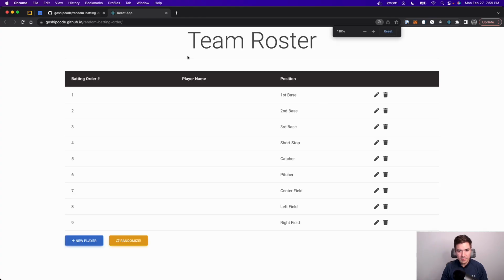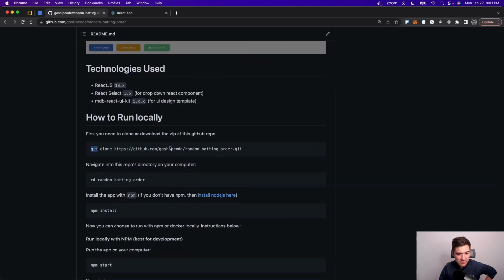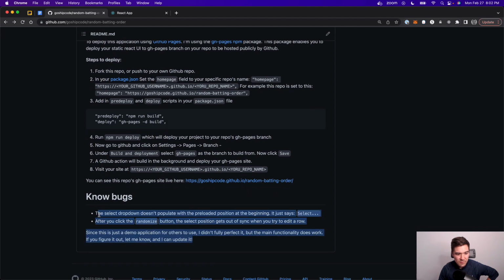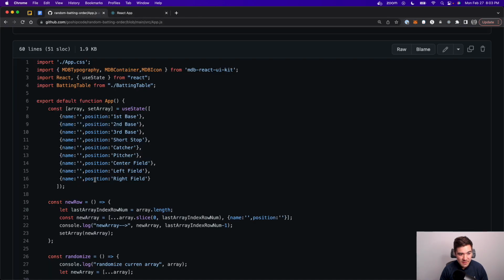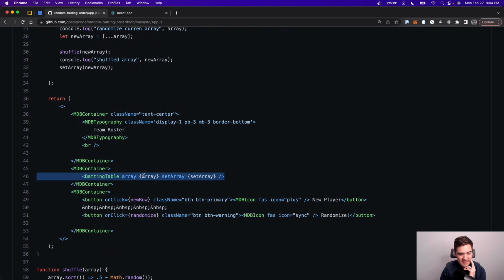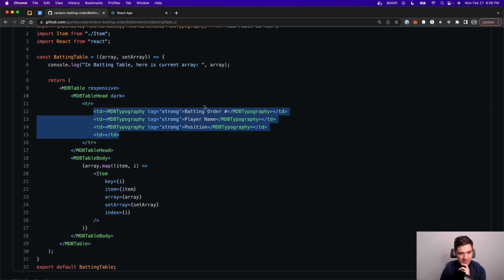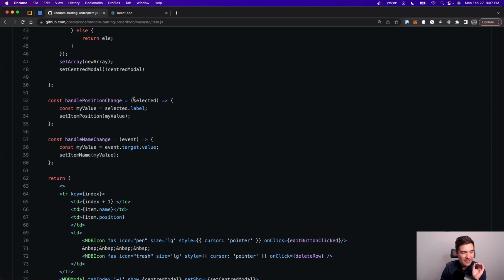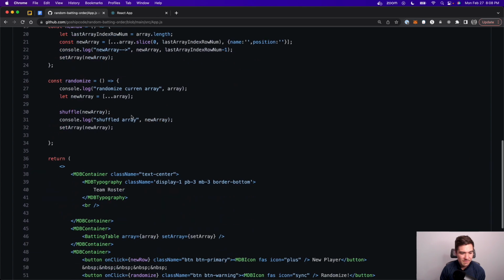How I built a Batting Lineup App in ReactJS (App #1)